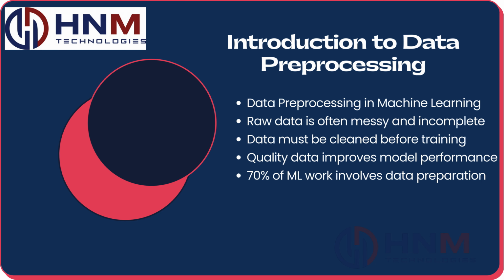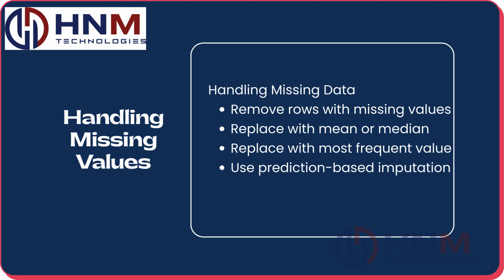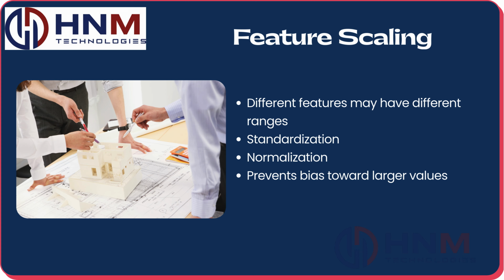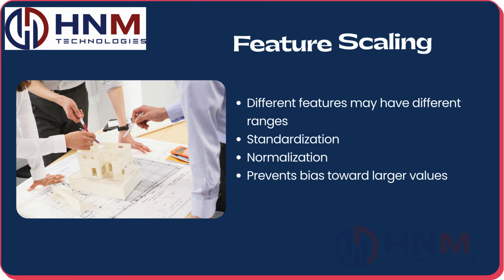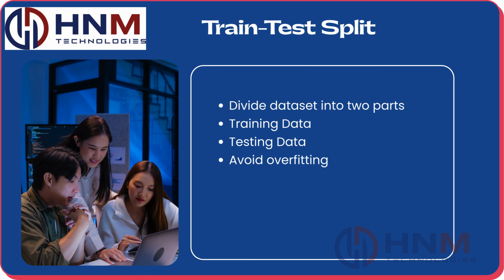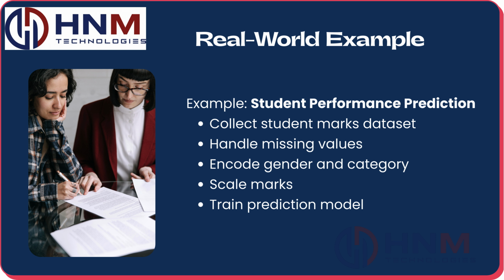Machine Learning Course – Topic 2: Data Preprocessing & Feature Engineering | HNM Technologies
In this session, we explore Topic 2 of our Machine Learning Master Program: Data Preprocessing & Feature Engineering.

Before building any machine learning model, preparing high-quality data is critical. In this video, you will learn:

• Why data preprocessing is important
• Feature scaling techniques
• Feature engineering concepts
• Train-test split
• Improving model performance through better data preparation

Data quality directly impacts model accuracy. Understanding preprocessing techniques is essential for building reliable AI systems.

This video is part of our AI & Machine Learning Certification Program by HNM Technologies.